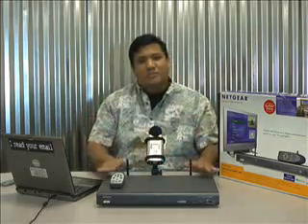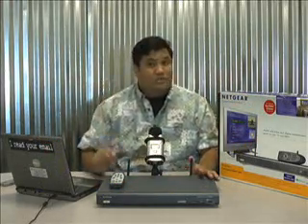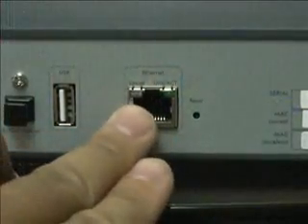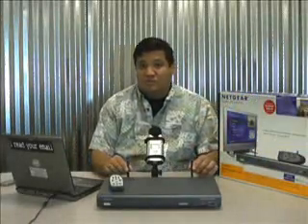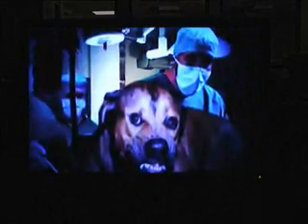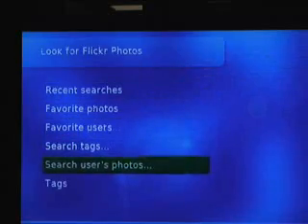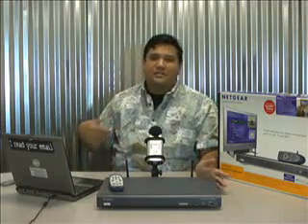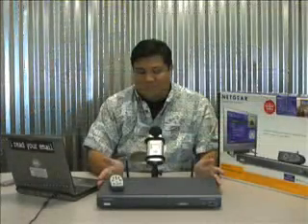JESUIT - gadget @ TheTechStop.net - Ep15 - Netgear EVA8000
This week on 'gadget' we review the EVA8000 Digital Entertainer HD from Netgear. This set top box is a complete entertainment center, aggregating media from your network shares, USB devices and the Internet itself into one easy-to-use interface. It sets itself apart from other such devices with true 1080p upscaling support a plethora of output options and a constantly evolving UI. This oculd be just the thing for the uberGeek who needs high quality audio and video.